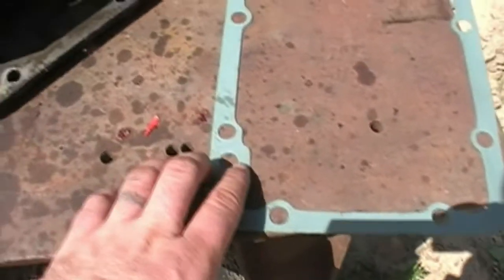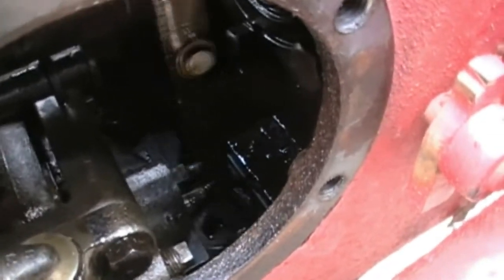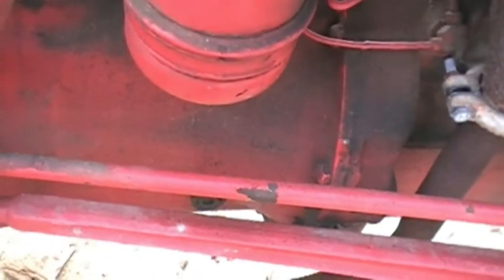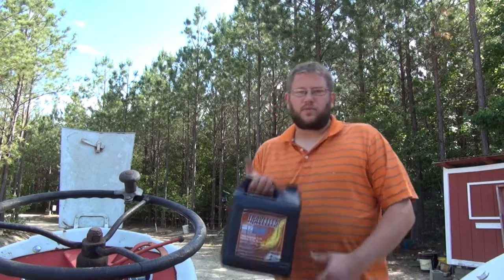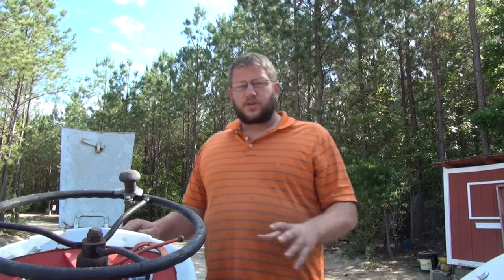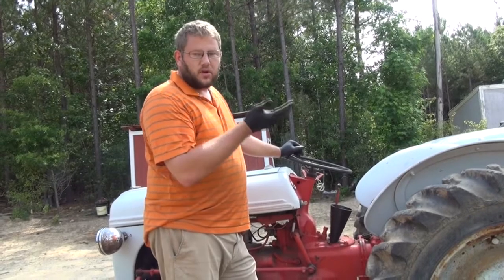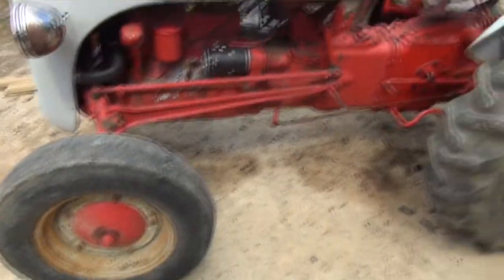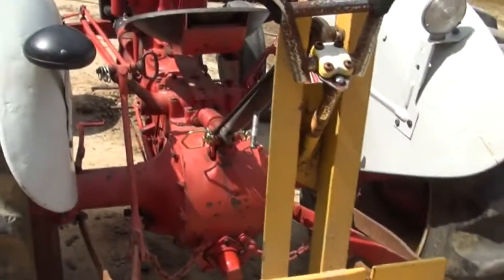DIY 1941 Ford 9N tractor, Hydraulic pump install (Part 3)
In this video, I re-install the hydraulic pump into our Ford 9N tractor.  The main valve spool was stuck, causing the lift to only go up.

When assembling components, it is important to seal any thread holes that open up into the transmission case,  it is also important to torque the fasteners.  Lastly, it is important to use a 90w mineral oil, not traditional gear lube.